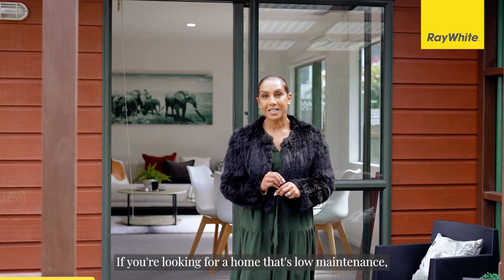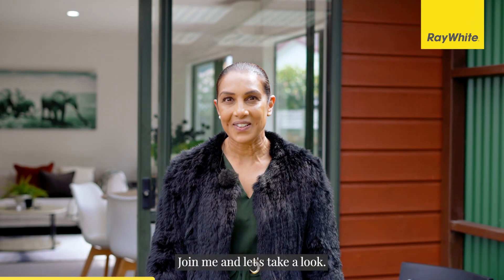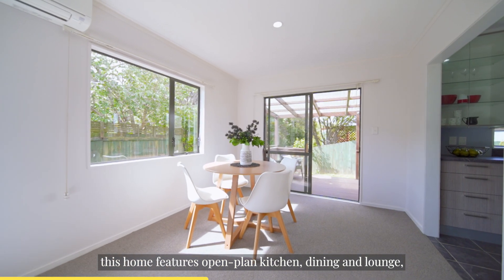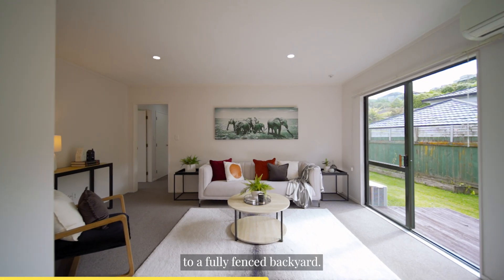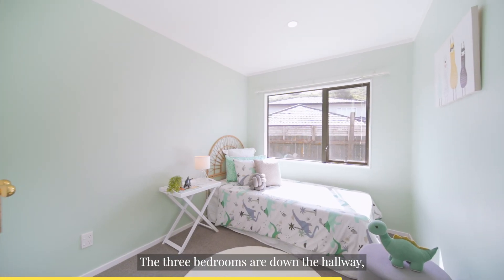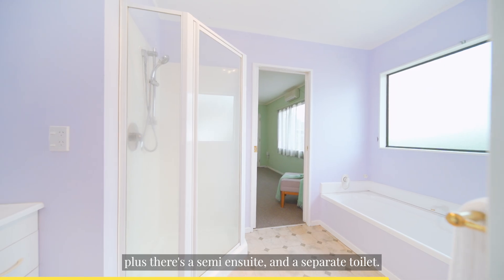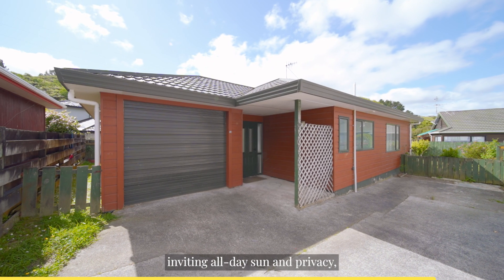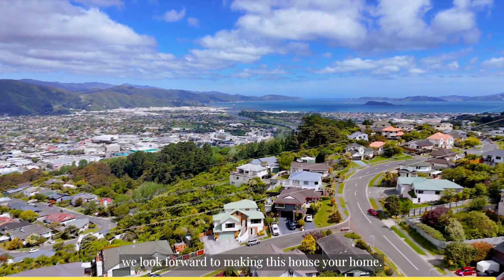3b Opurere Grove